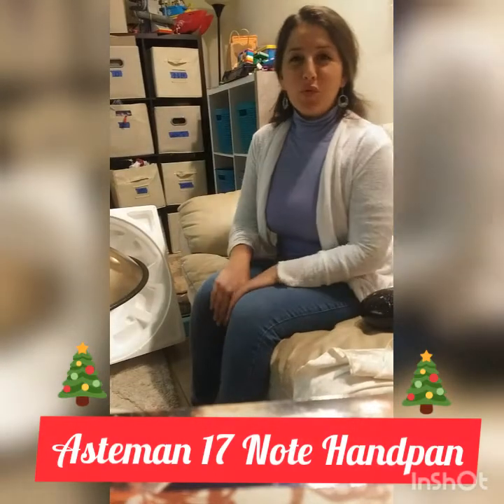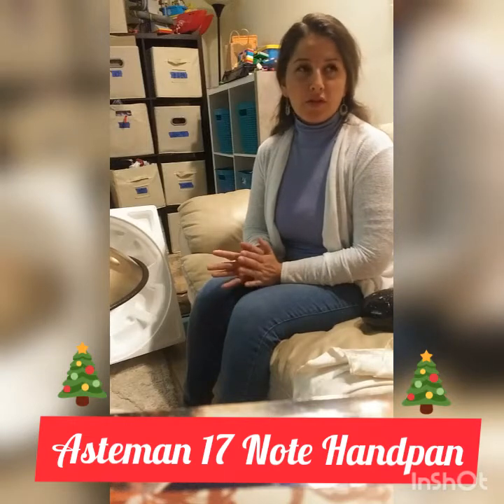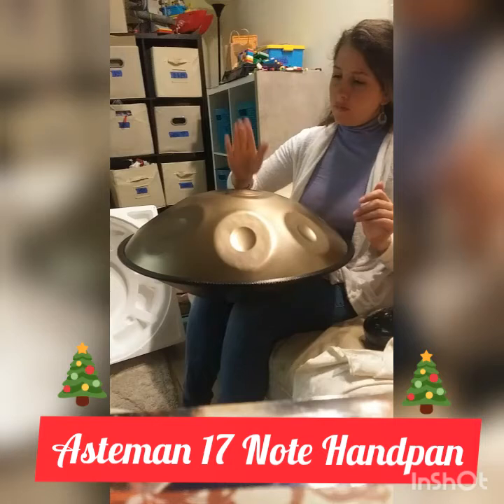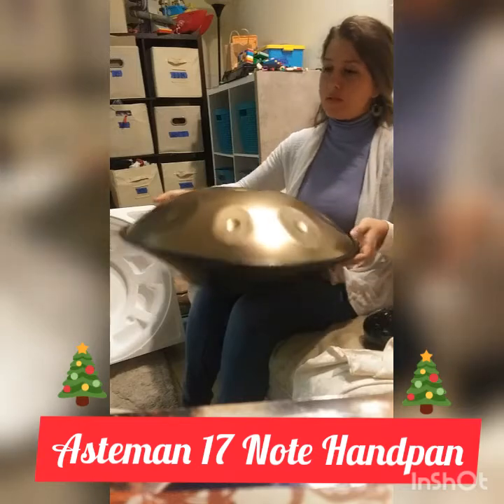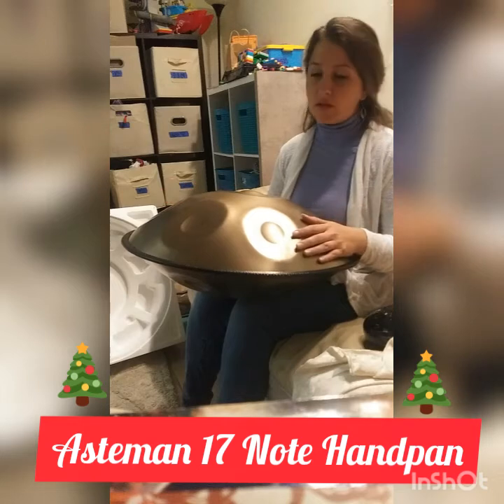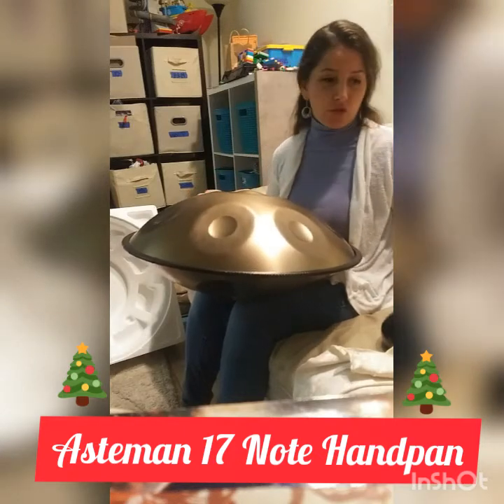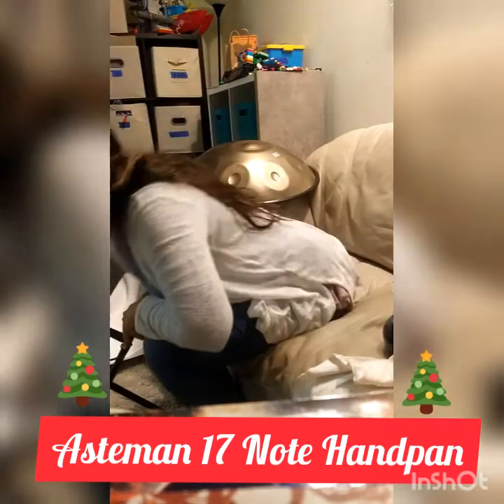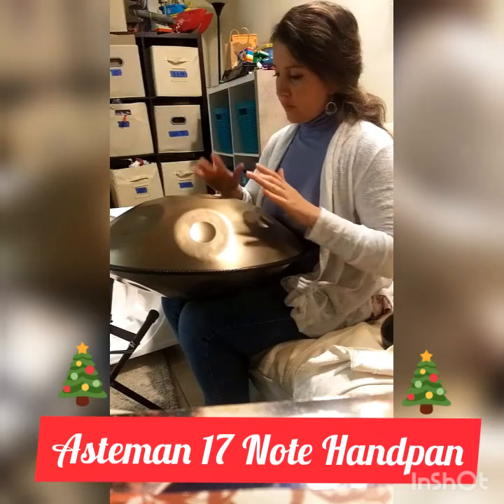Handpan Review - AsTeman 17 Note Drum - Christmas Deal + Steel Tongue Drum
This is a short review of the As Teman Handpan with a link to the website below. I was so intrigued with the 17 Note I saw it on sale and took the plunge.

The stand and carry bag are a great quality too!

If you were waiting because you weren't sure about which one was the right one for you, or which brand would be the best quality for the best price... I would encourage you to consider As Teman. I put the link to the website below.

BEWARE of FAKE Asteman websites because they are out there.

In the future I will share some songs I learn to play but for now I hope this review might help.

God bless you and your family 🙏